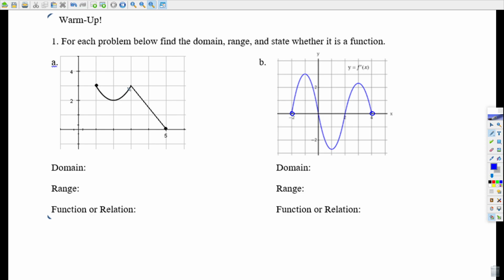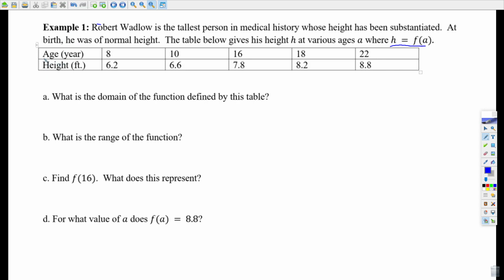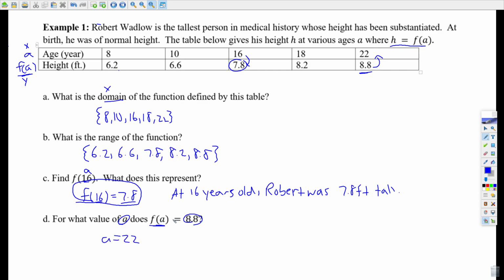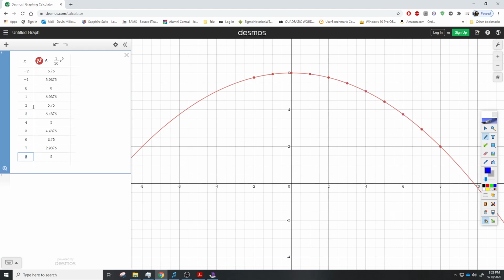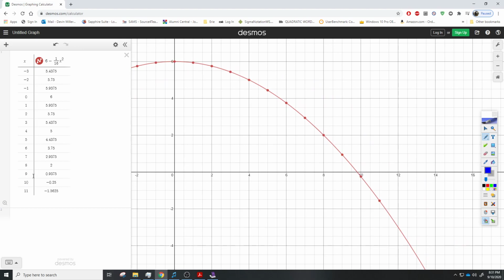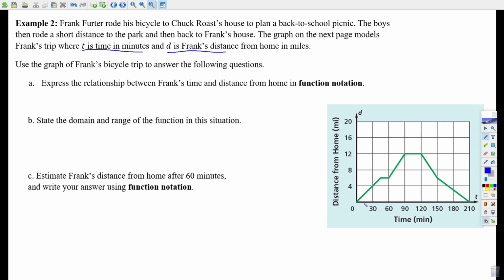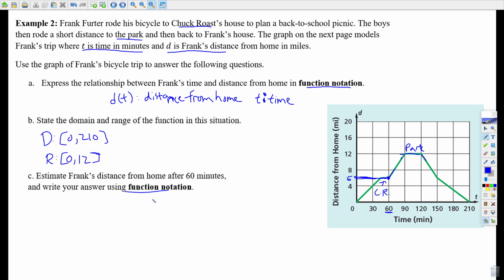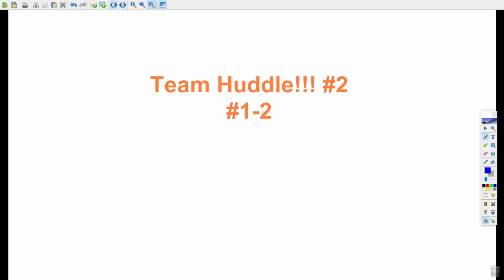1.5 Using Graphs and Tables of Functions